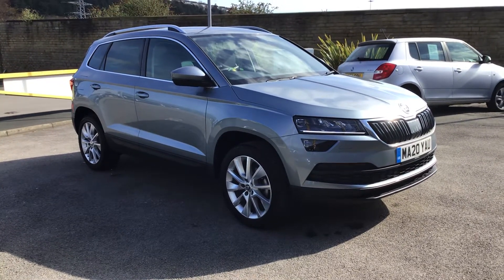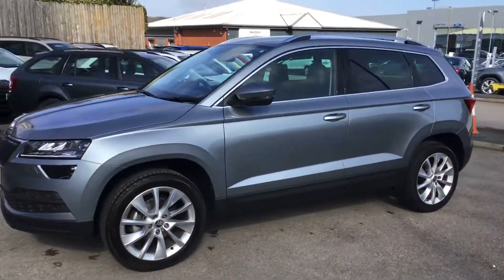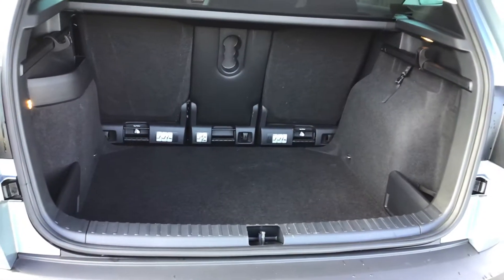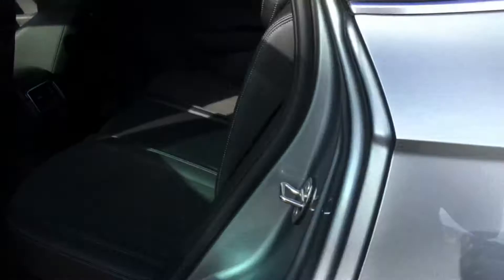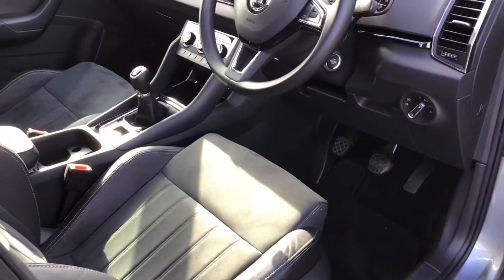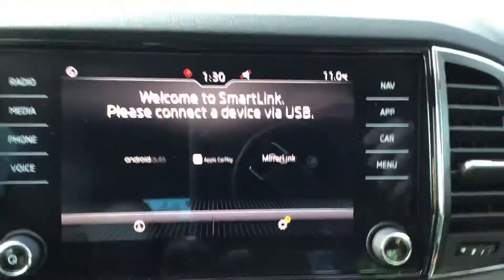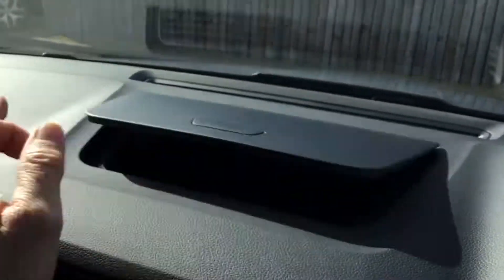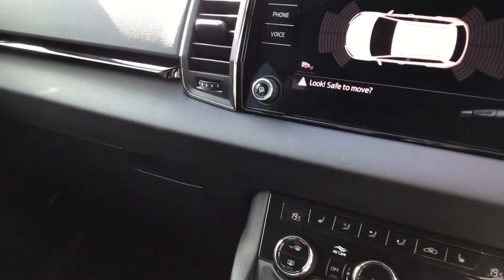22 March 2021